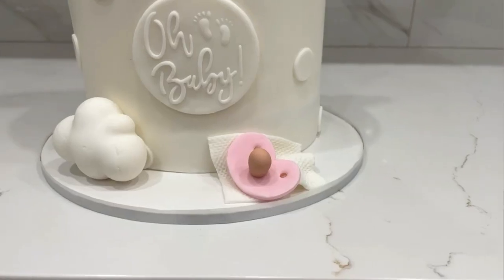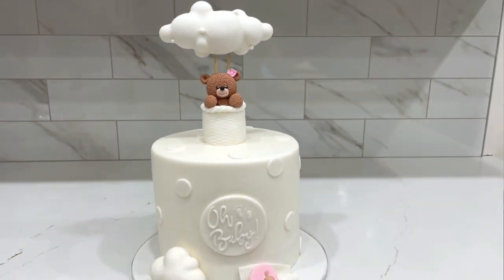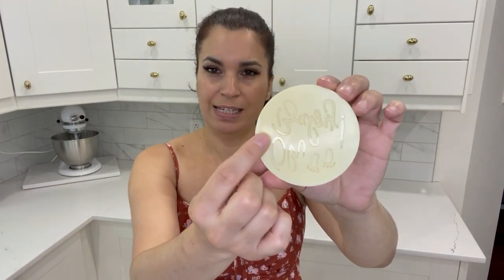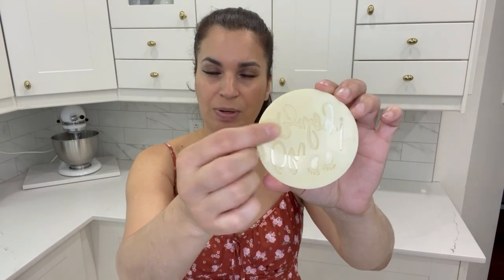How to make a fondant hot air balloon bear cake | Cake decorating tutorials | Sugarella Sweets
This video will show you how to make a fondant hot balloon bear cake using.

✔️SHOE TEMPLATES

Offset spatula
Oh baby impression mold
fondant basket embosser rolling pin
Cake brushes
3D silicone cloud
cloud cutter
Fondant extruder

H9C 2Z3

👉🏼MUSIC CREDIT
Ikson anymore  by Soundcloud
two of us from YouTube Audio